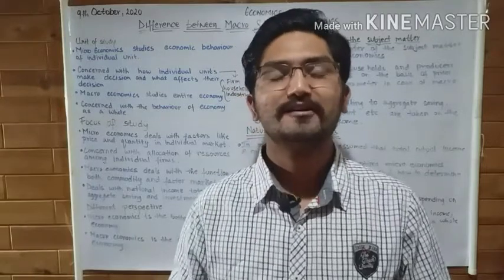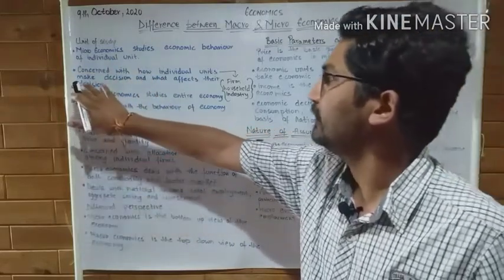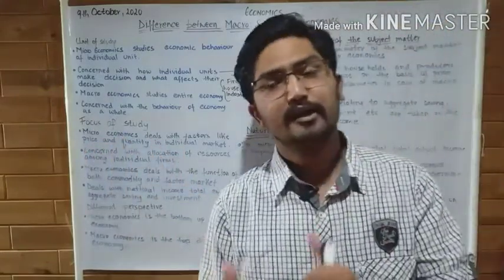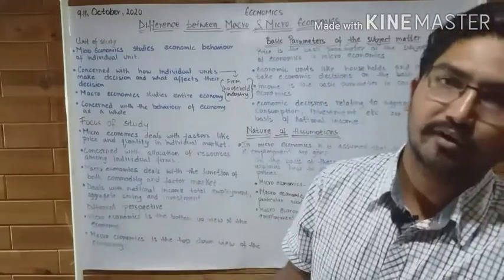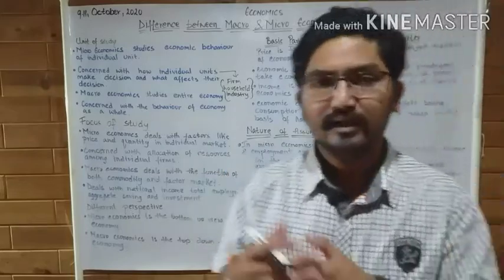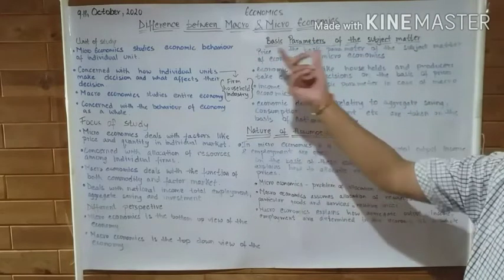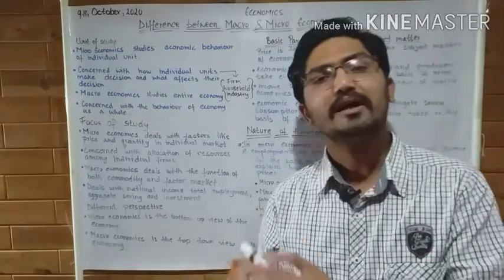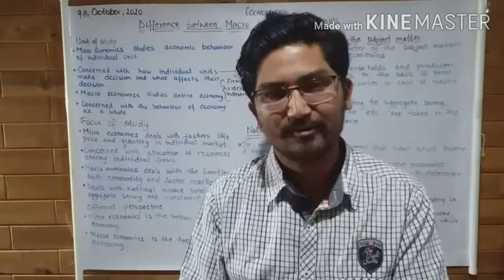Difference between Micro and Macro economics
In this video we have highlighted the main difference between micro and macro economics

After watching the video you will be answer the following questions

Differentiate between micro and macro economics
what are the main differences between micro and macro economic
micro economics deals with which area of study
macro economics deals with which area of study